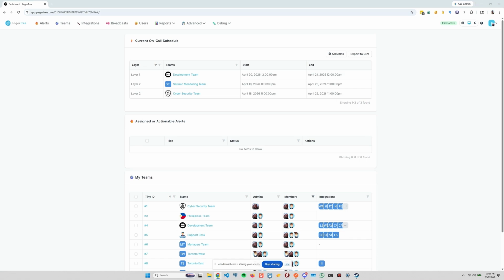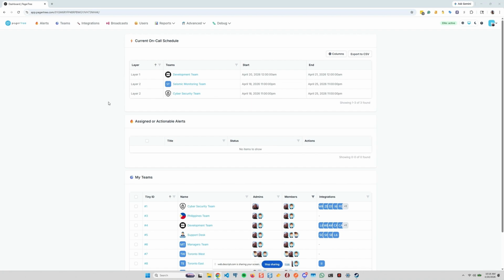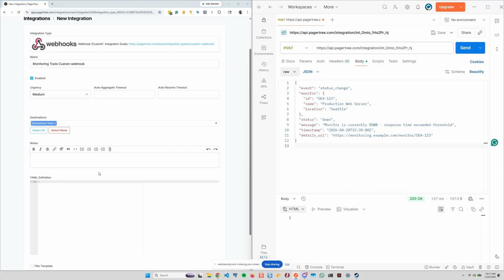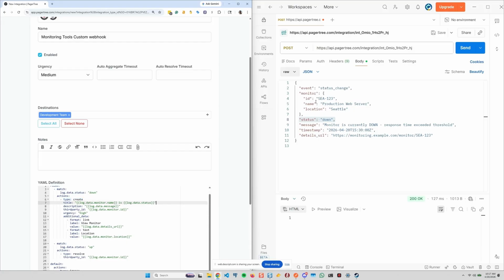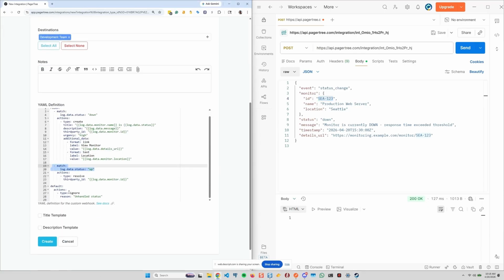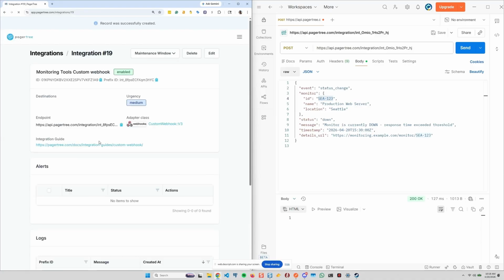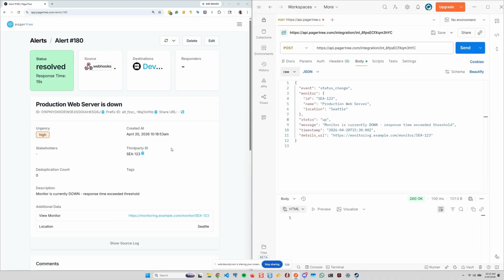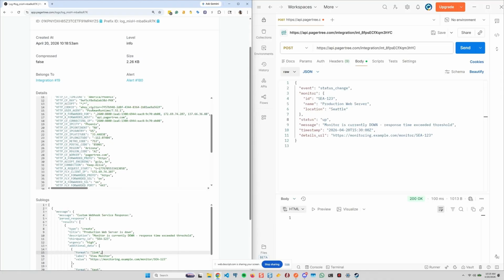How to Set Up Custom Webhook Alert Rules in PagerTree (Create on DOWN, Resolve on UP) YAML Tutorial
Custom PagerTree webhook YAML rules tutorial: Automatically create alerts on DOWN status webhooks and resolve on UP—using MonitorID for deduplication.